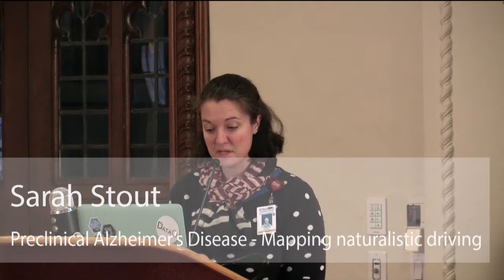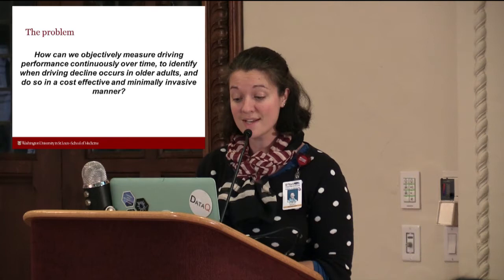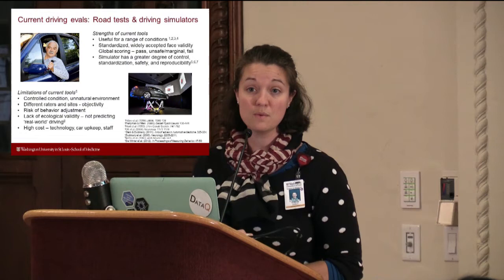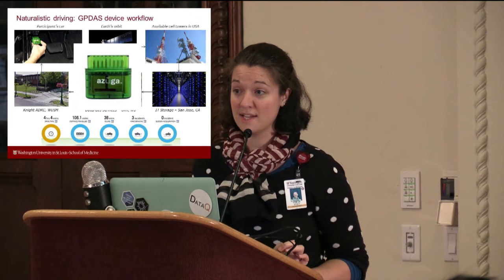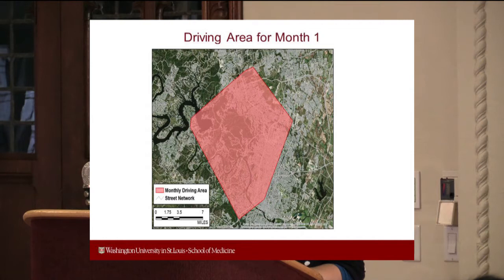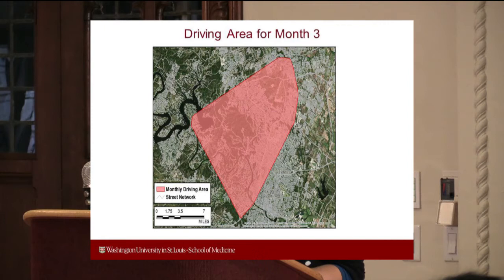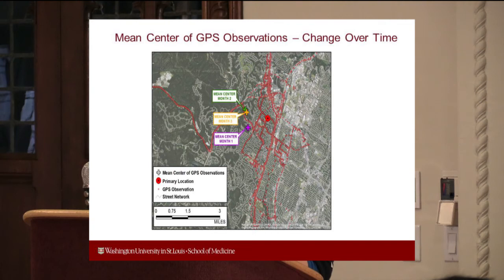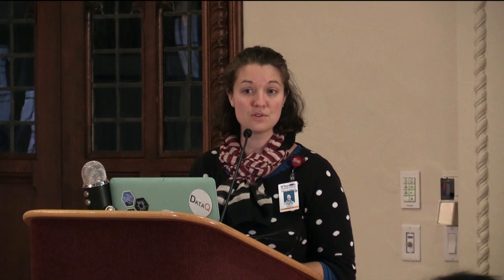GIS Day Lightning Talks 2015 - Sarah Stout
Clinical Research Coordinator talks on "Preclinical Alzheimer's Disease - Mapping naturalistic driving"

Individuals with Preclinical Alzheimer's Disease have the physical signs (biomarkers) of Alzheimer's in their brain but they do not have the recognizable symptoms of the disease. However, in recent testing in the Department of Neurology, we have found that individuals with these Alzheimer biomarkers make more errors on a standard driving test. However, due to the limitations of standardized driving exams, we are pilot testing a new technology that allows us to observe drivers in their own vehicles and in their own natural environments. We can plot and analyze their natural driving habits to better understand how those with the Alzheimer biomarkers differ from those whose brains do not show Preclinical Alzheimer's Disease.